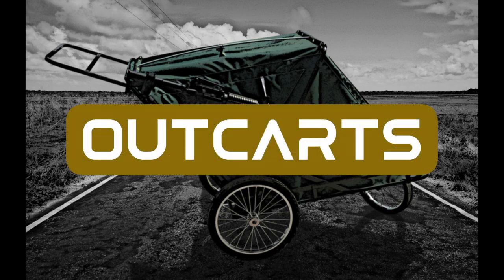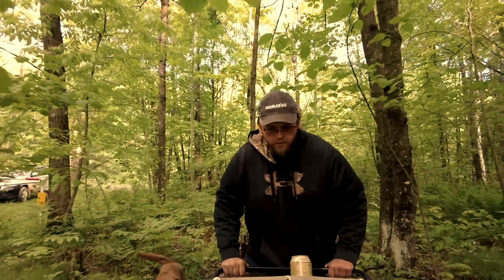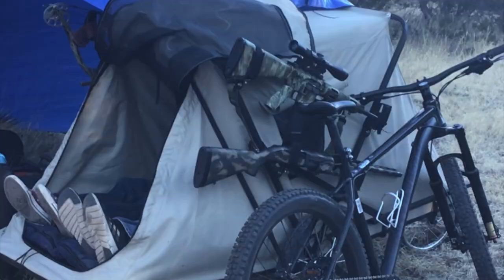OUTCARTS | The Ultimate Survival Cart | Used for Bugout, Hunting or Camping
The Outcart was developed to be a versatile gear and camping cart with a wide range of uses. This includes camping, hunting, bicycling, and survival situations.

With a 350-pound capacity, it can carry (haul) camping good such as water, food, stoves, chairs, tarps, saws, and etc. It can be utilized to haul your game harvest as well.

for availability and pricing.